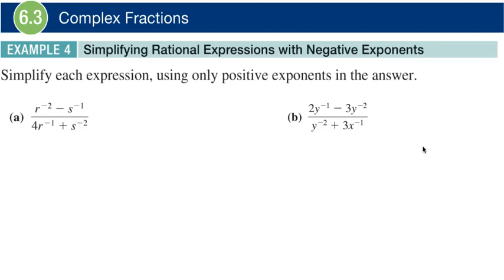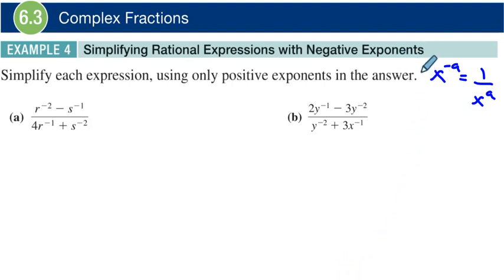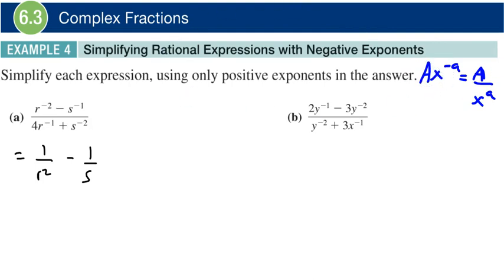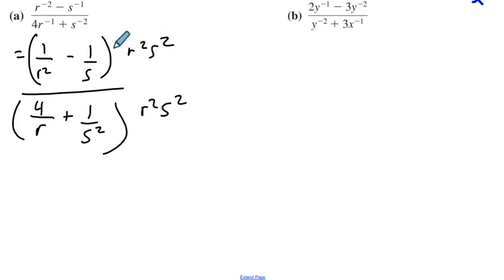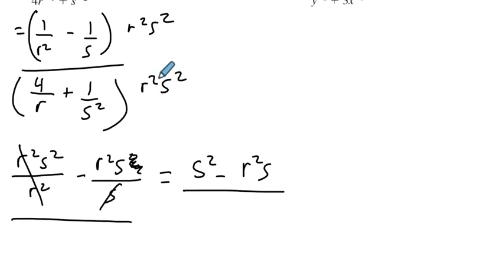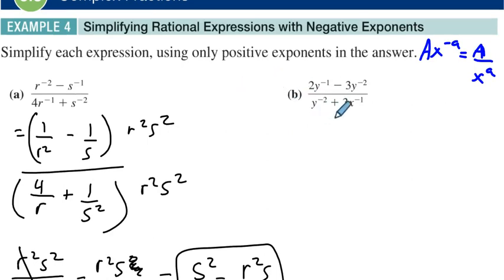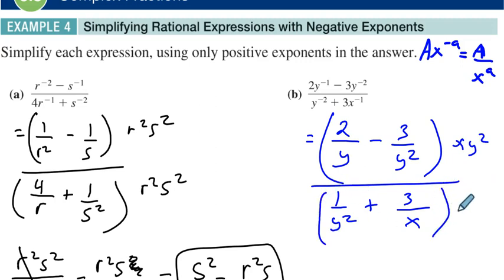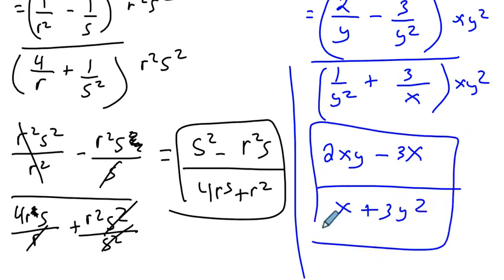6.3 Example 4 Simplifying Rational Expressions with Negative Exponents